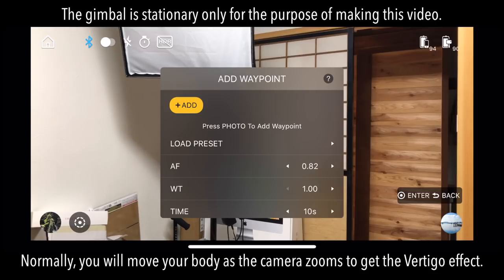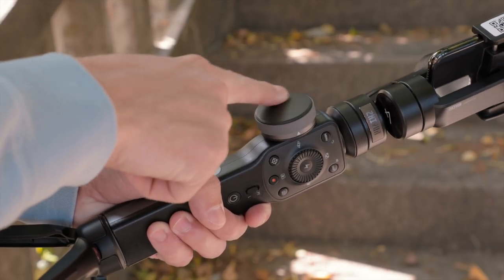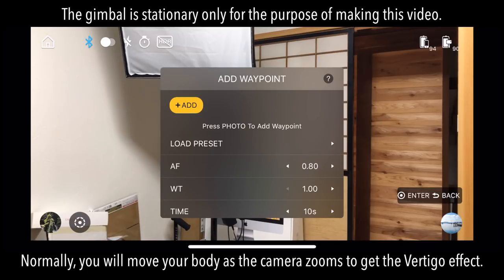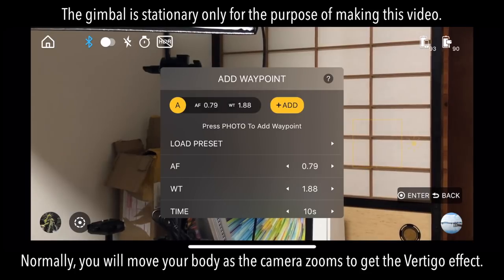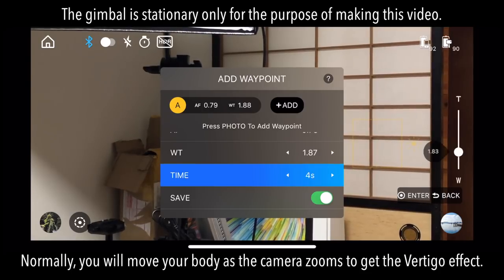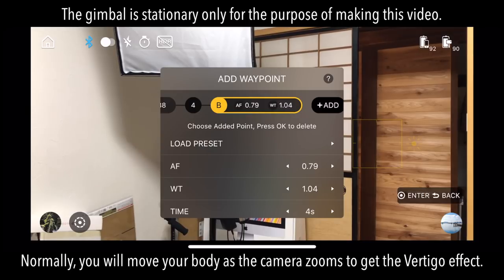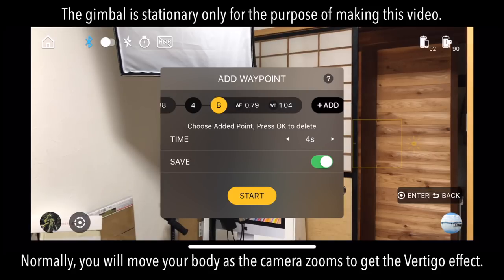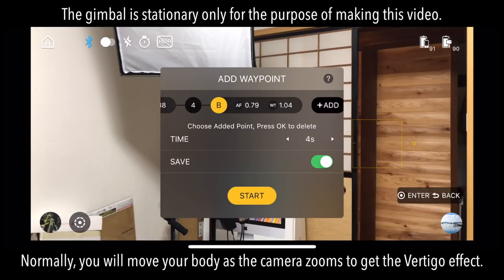Zhiyun Smooth 4 - AUTOMATED Vertigo Effect (in the ZY Play APP)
Last time I talked about how to do this manually with the new Zhiyun Smooth 4, now check out how the ZY Play app can help you make your vertigo shots even better.

Purchase the Smooth 4 here!